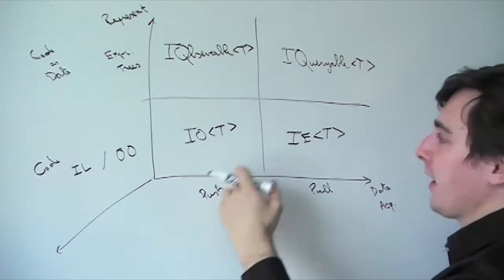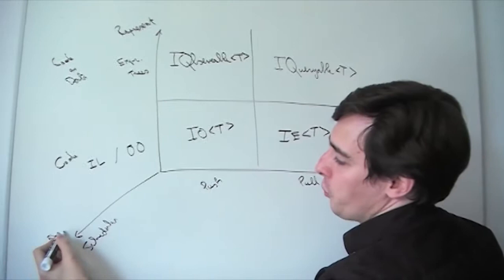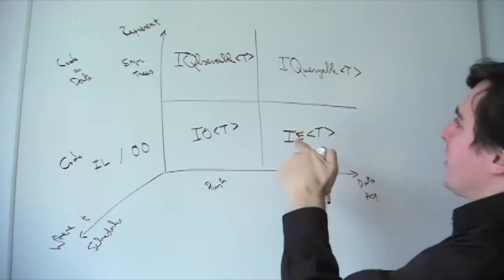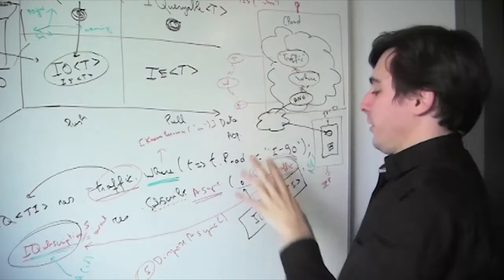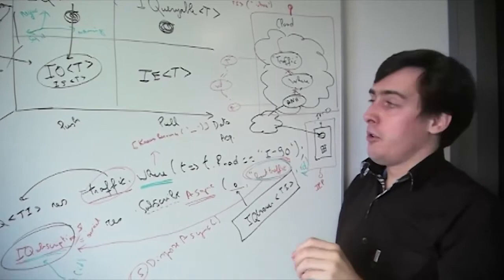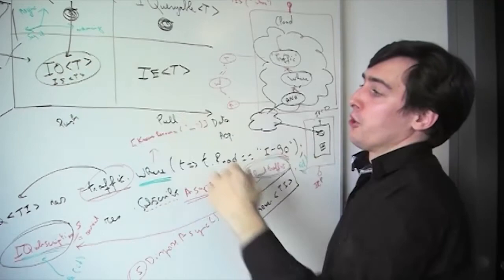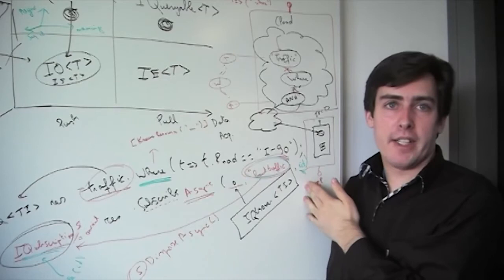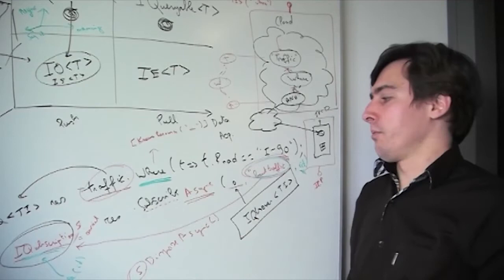Bart De Smet on Rx, Reaqtor, and Cortana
📢 Introduction to Rx.NET, 2nd Edition (2024) 📖 is now available for free

It's always great to spend some time geeking out with Bart De Smet. As usual, he has a lot of technical details to share and only so much whiteboard real estate. Bart is still deeply engaged with Rx (evolving it, putting it to new uses, making it even more general and capable). How so, you ask?

Well, ask Cortana. She will tell you that, in fact, Rx is one those wonderful things that make her so asynchronously capable and reliable at managing your calendar and the growing list of other personal things that you have her do for you. (I haven't actually asked Cortana this, so this is an exercise for the reader...)

- Bart, how exactly is Rx used in Cortana?
- Remember our old friend IQbservable?
- Look, a whiteboard! (But, of course, we have catching up to do beforehand. Be patient.)

In 2021 Microsoft sunset Channel 9, and endjin archived this recording (and also cleaned up the audio) as it's an important insight into Reactive Extensions and Reaqtor.